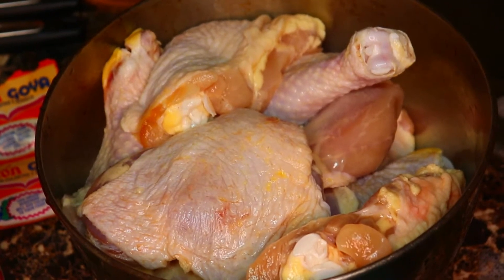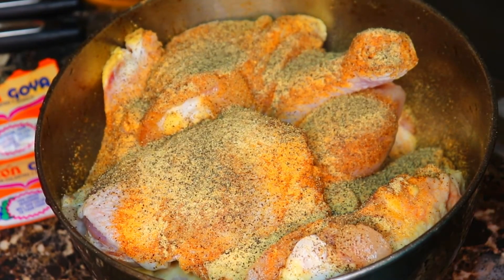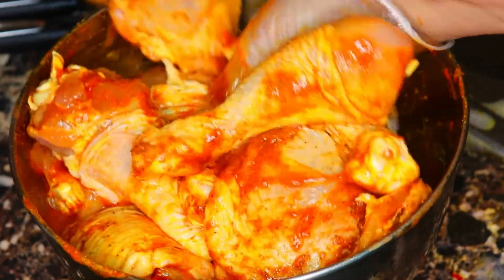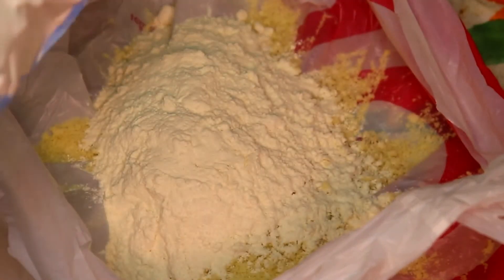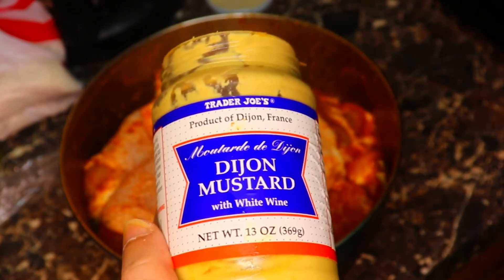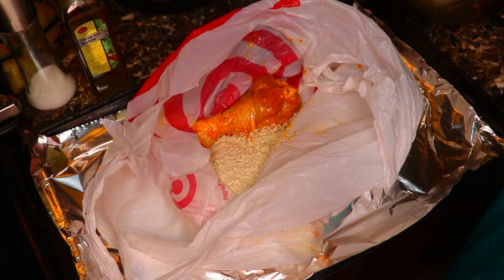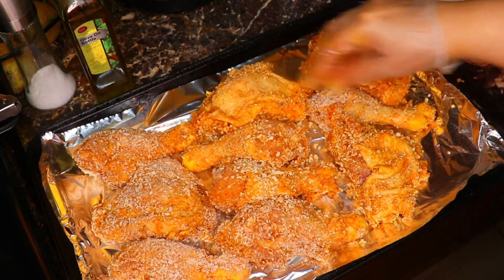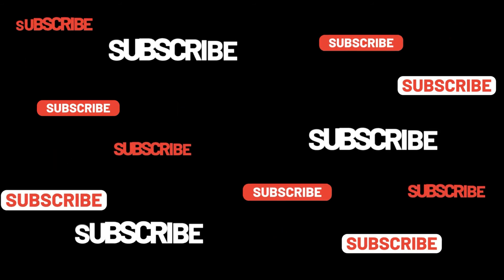CRAZY CRISPY FRIED CHICKEN Made in the Oven | Just Being Patti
Follow Me on:
Instagram & Twitter @PattiCakeGal

PATTI CAKE